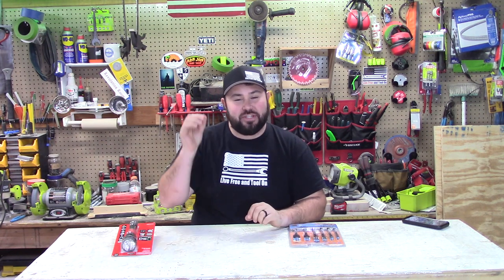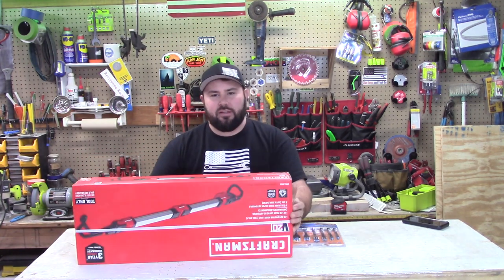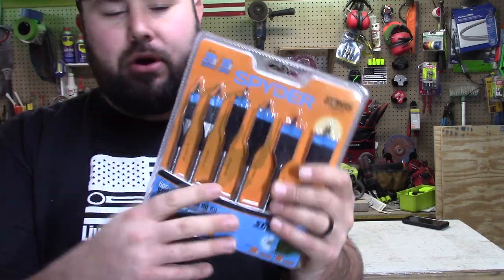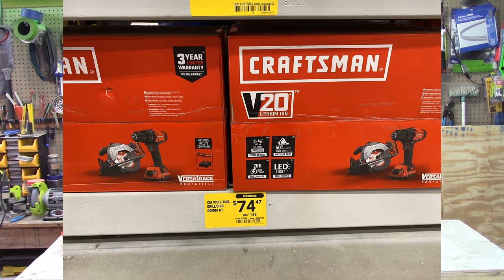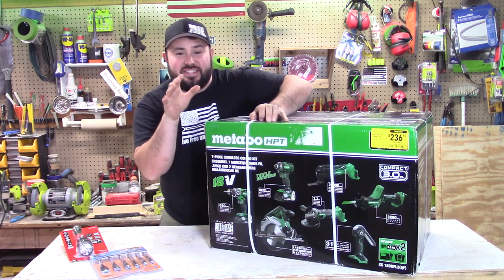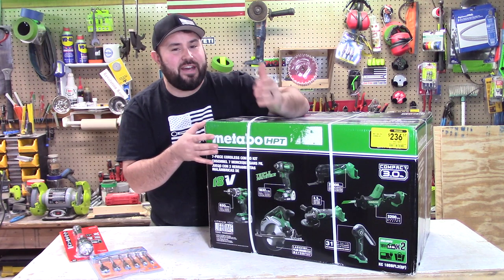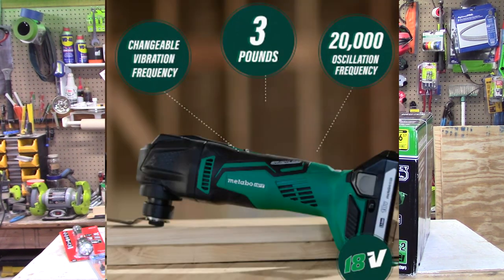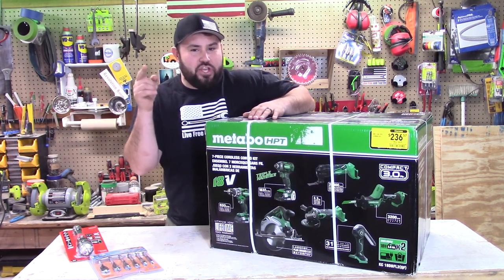Lowes craziest deals ever!!! [Must SEE]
This time it's insane check out these crazy deals at lowes!